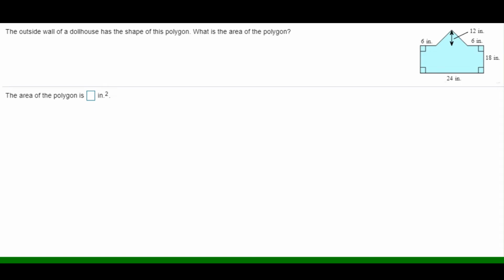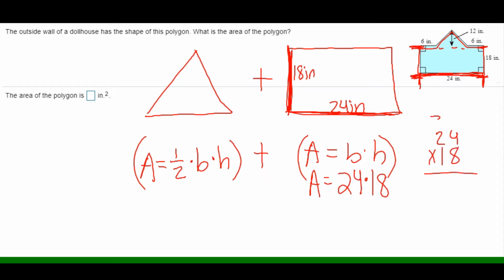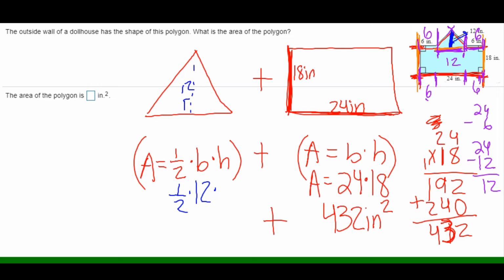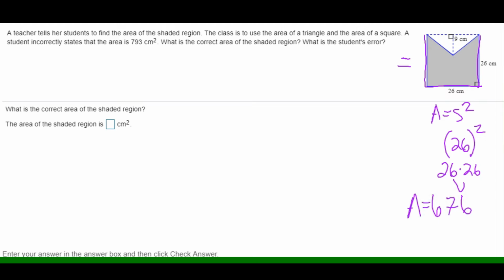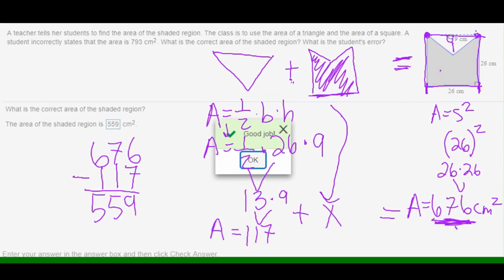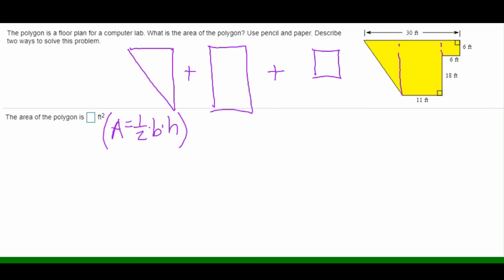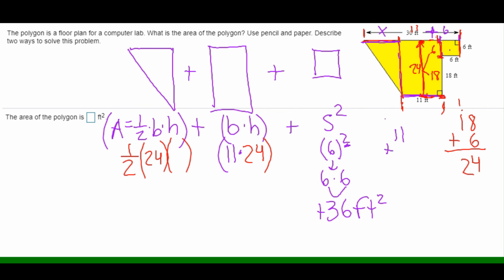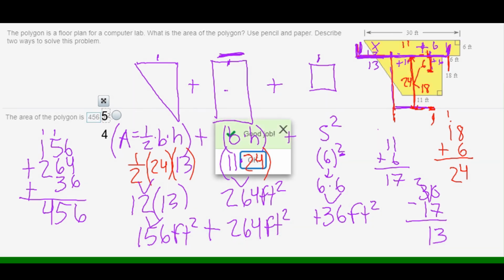Area of Polygons questions 12, 13, and 14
Homework questions. How to decompose figures to find the area.